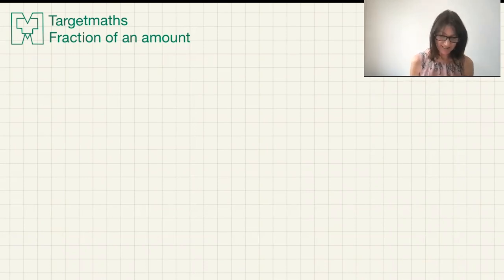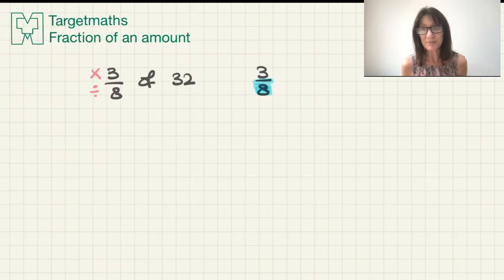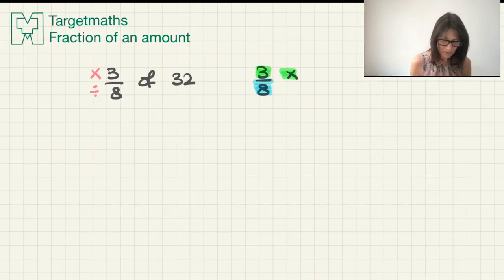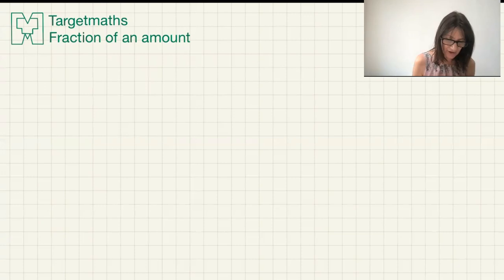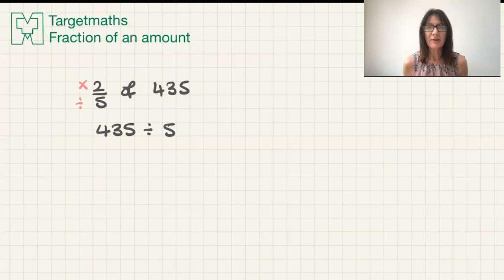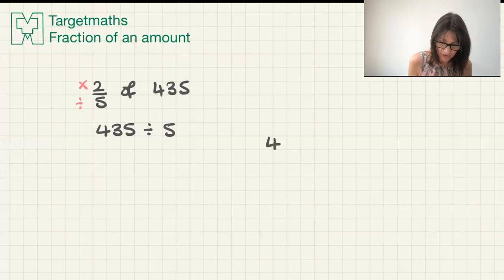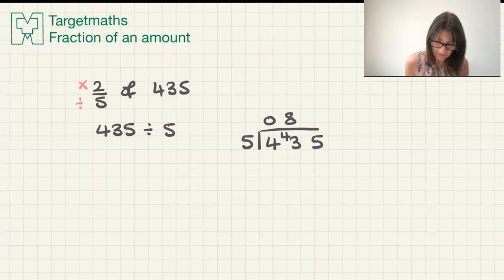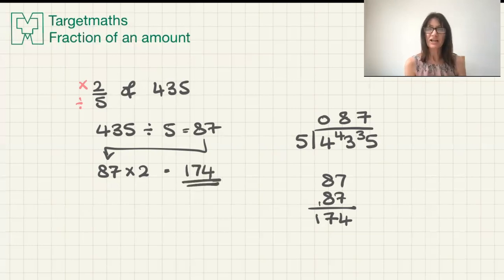HOW TO FIND THE FRACTION OF AN AMOUNT | FRACTIONS | MATHS TUTORIAL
In this video we will look at a method for the fraction of an amount that works no matter the question. Suitable for both KS3, Foundation and Higher study.  Suitable for KS3, Foundation and Higher study.